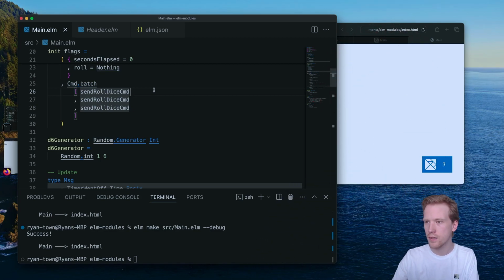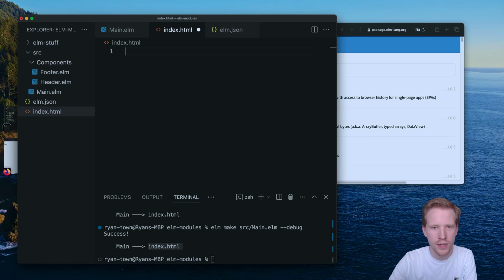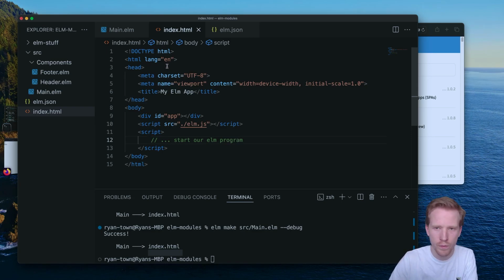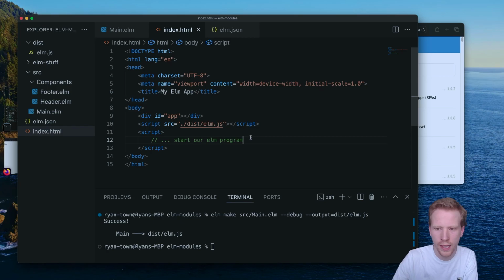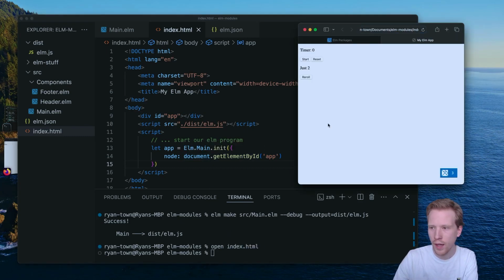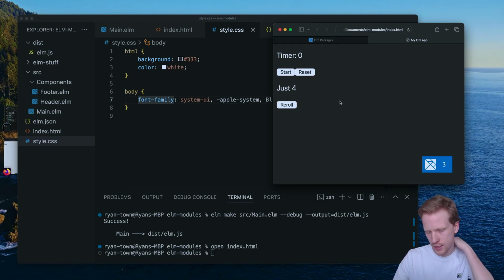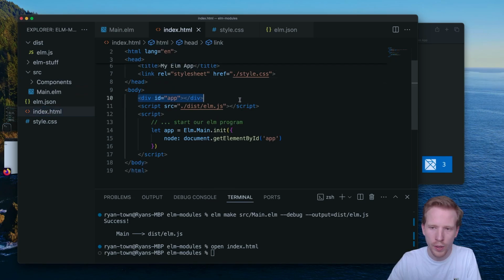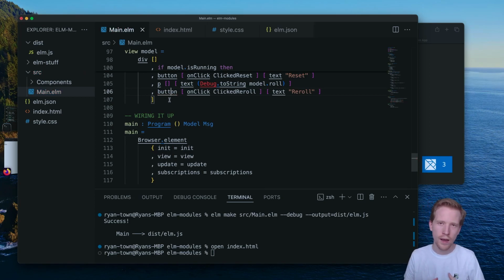Welcome to Elm - 6.1 Minimal Setup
Learn the simplest way to compile Elm to JavaScript and drop it in a project